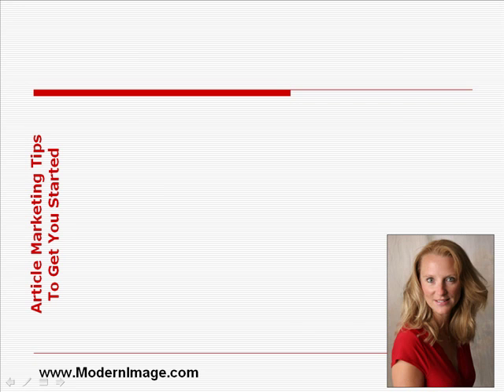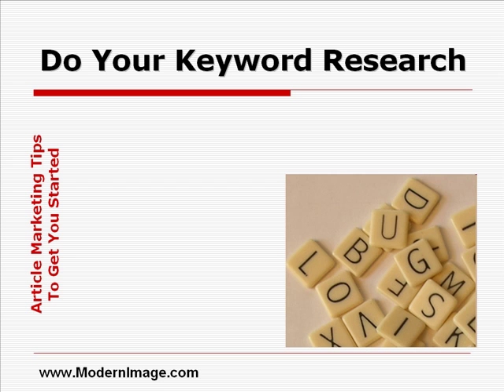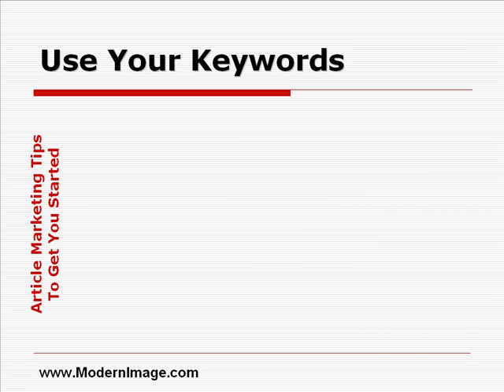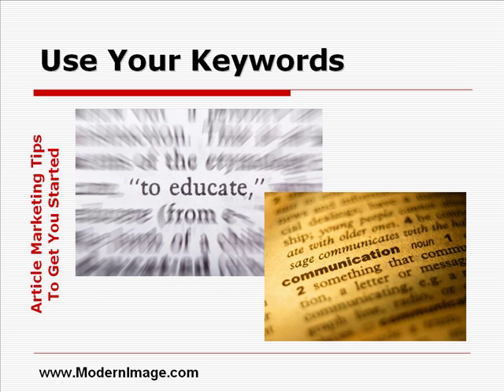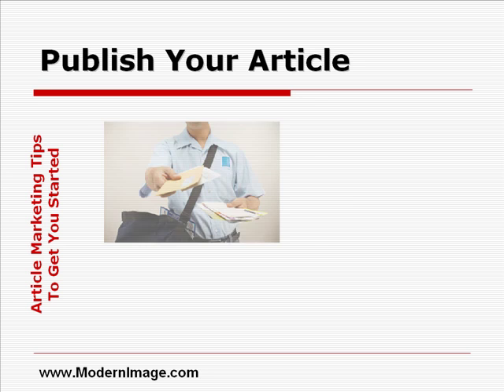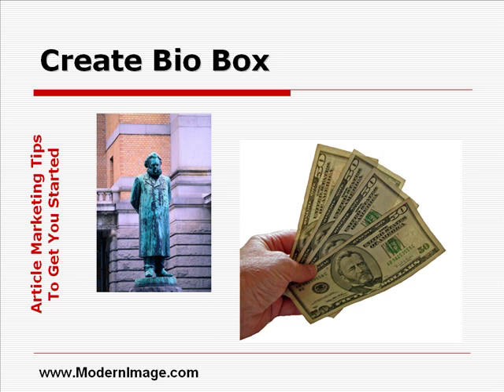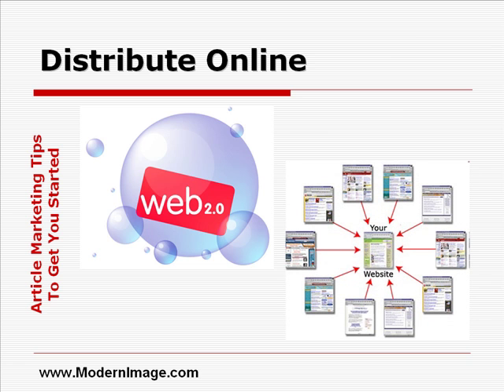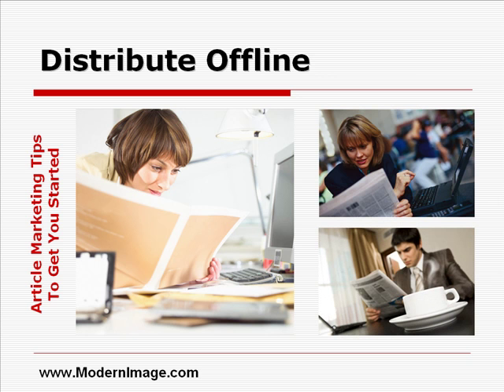Article Marketing Tips To Get You Started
Article marketing is great for driving traffic to your website and marketing your small business. Follow these few tips and you'll be well on your way to a great article marketing program